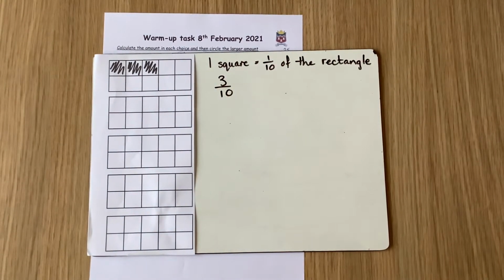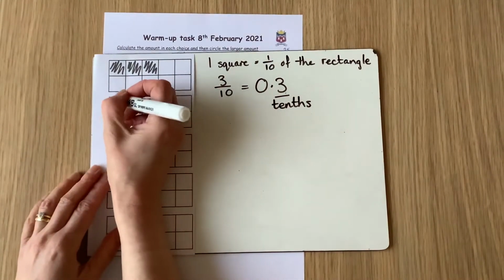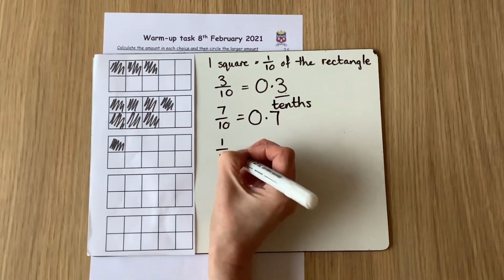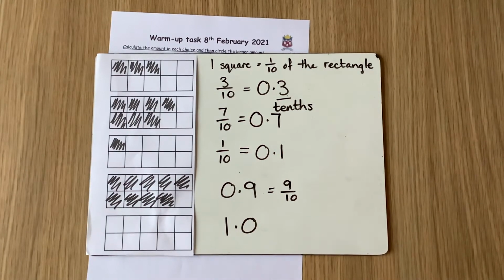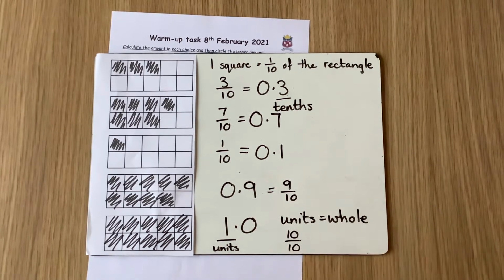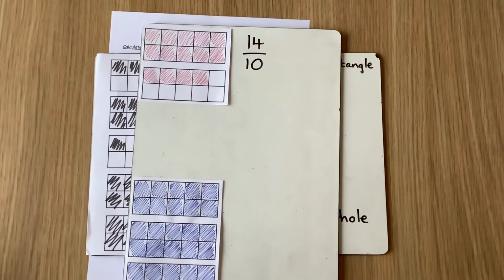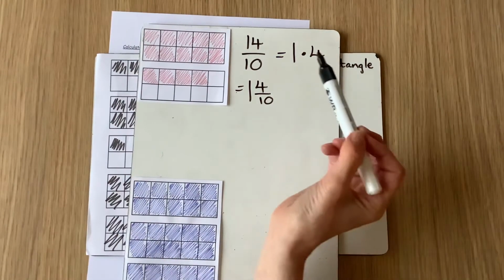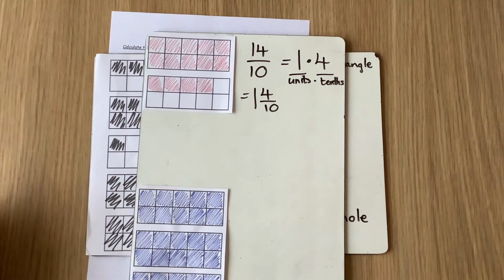Decimals - tenths Lesson 2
Today we are learning about the relationship between units and tenths